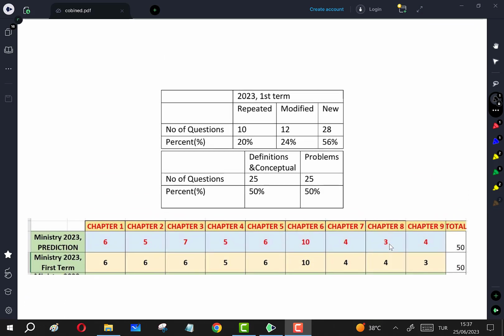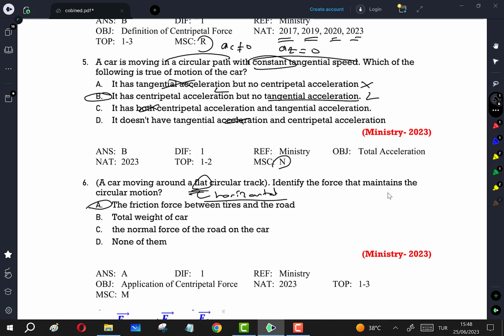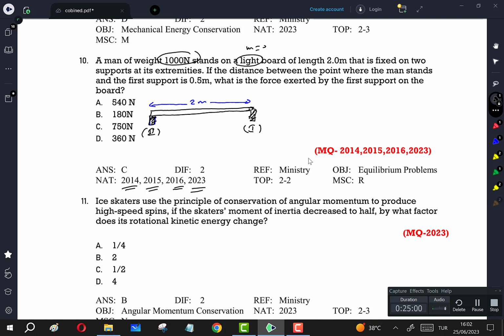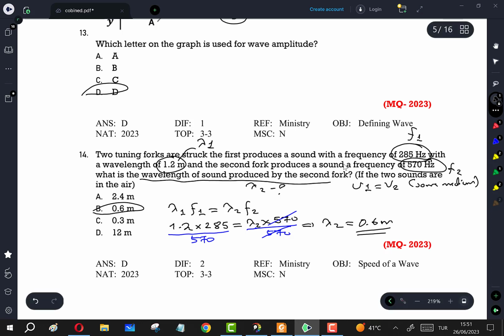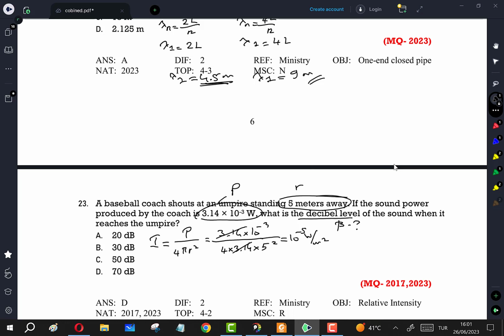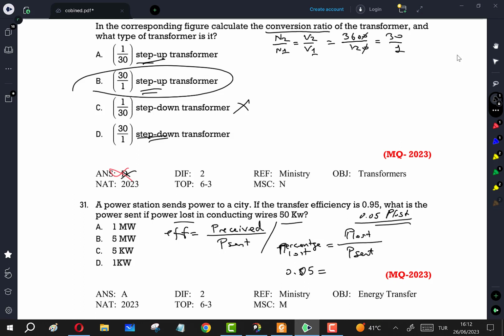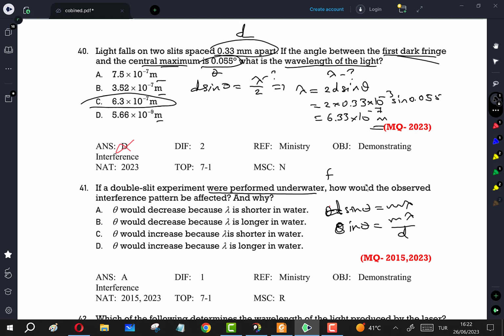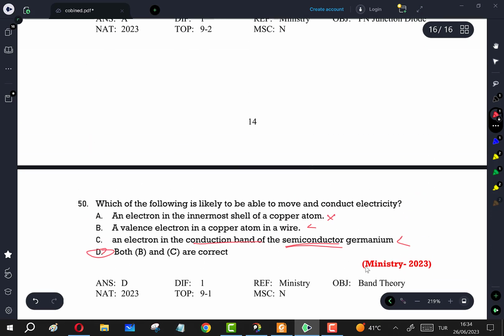WEZARY PHYSICS 2023, FIRST TERM, ANSWER KEY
Analysis of Ministry Physics Exam Questions First Term, 2023
Answers of Questions
Solutions of the Problems